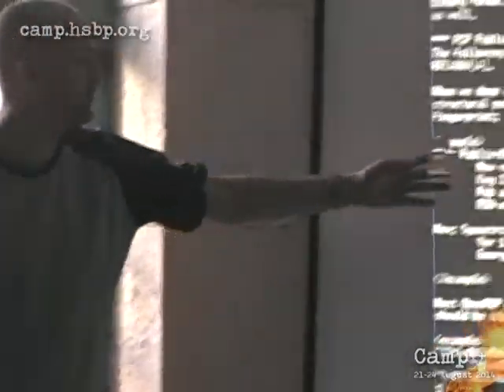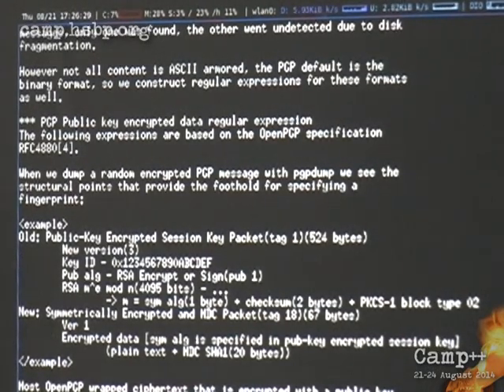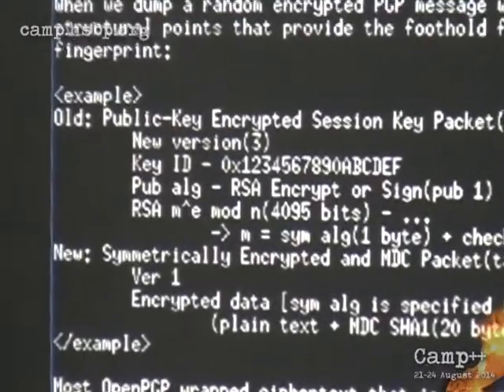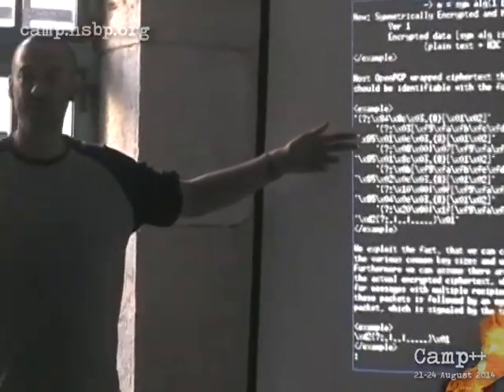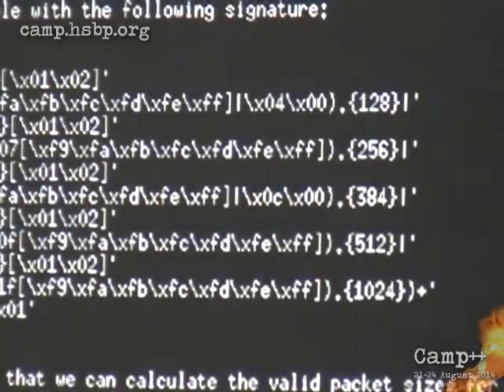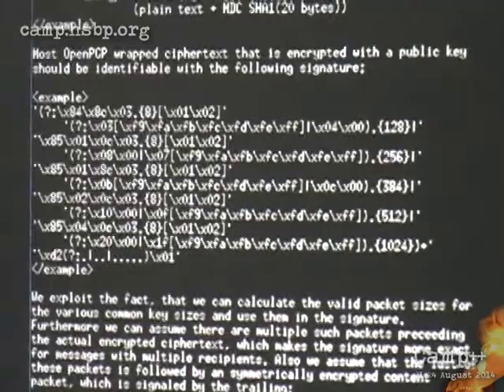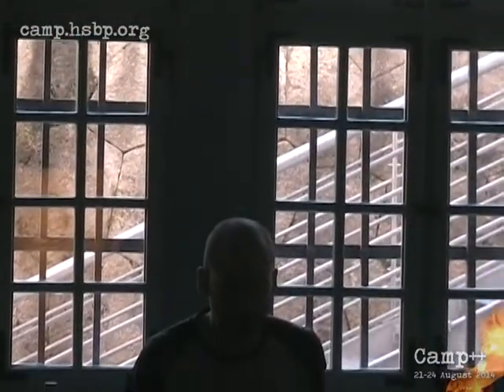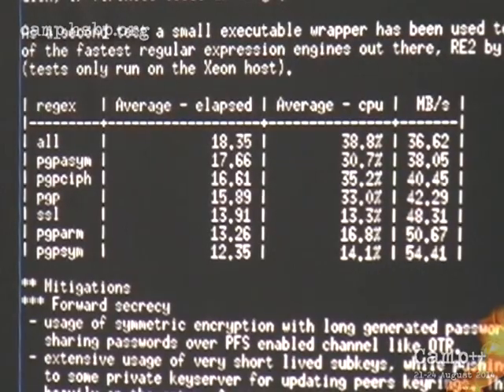Camp++ // Stef: Fingerprinting PGP